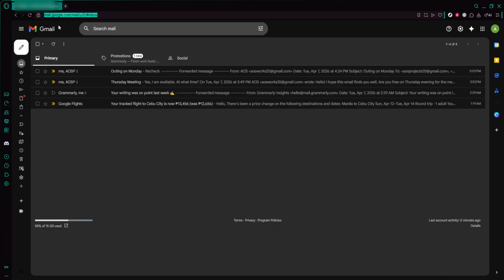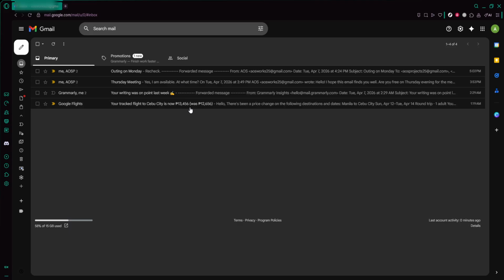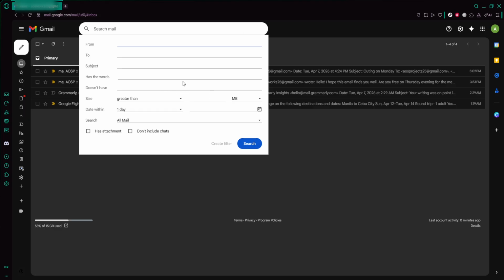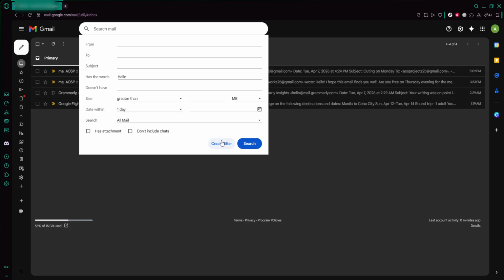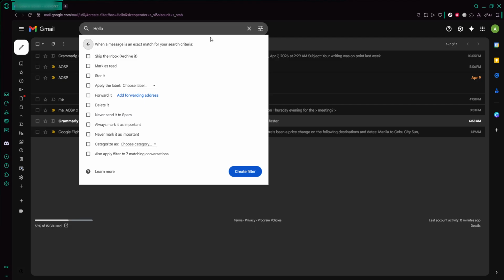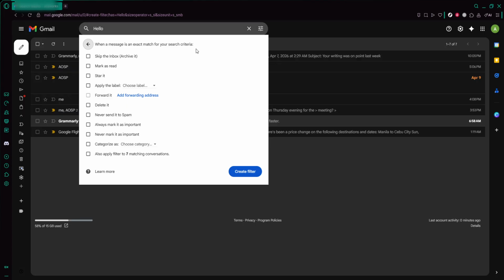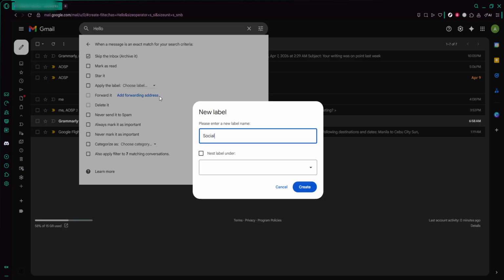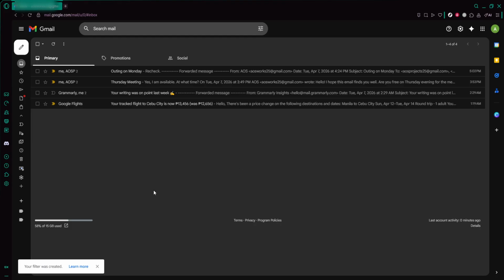How to Automatically Move Emails to Folders in Gmail (Step by Step Guide)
In this comprehensive tutorial, we will explore how to automatically move emails to folders in Gmail, streamlining your email management process. Dive into Gmail's features and learn how to set up filters that organize your inbox effortlessly, allowing you to focus on what truly matters.

By the end of this video, you'll understand the step-by-step process to create effective filters and apply them to your Gmail account. Don't miss out on this opportunity to optimize your email workflow — watch till the end!